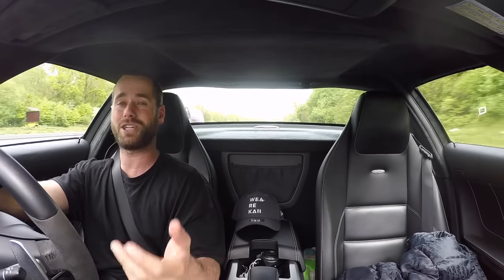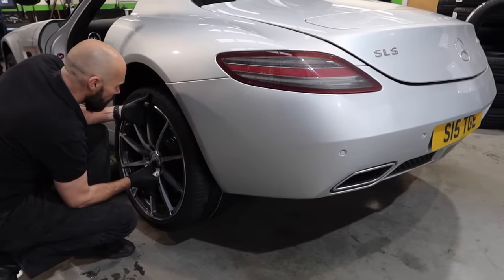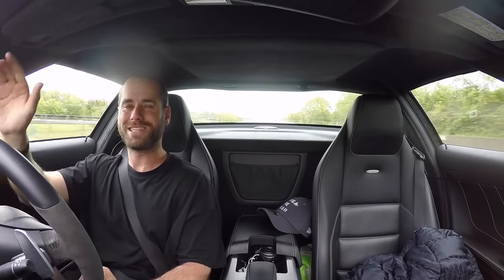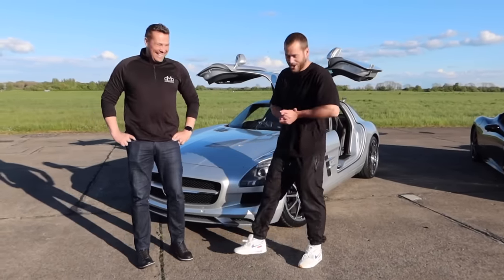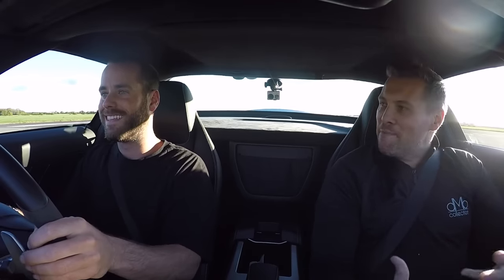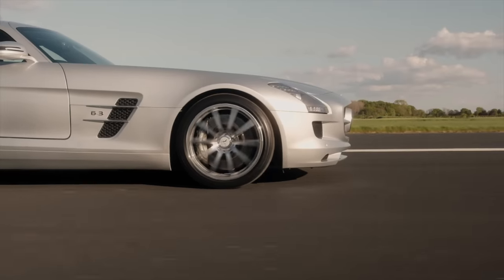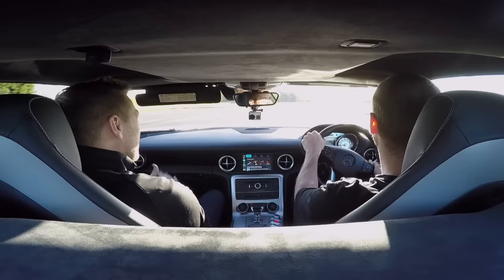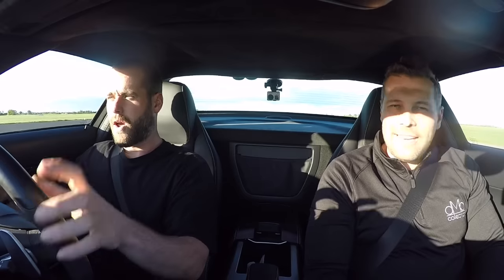DRIVING MY SLS AMG UP A RUNWAY - INSANE V8 NOISE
Flat out in my Mercedes SLS AMG! In paid collaboration with Bridgestone. For more info about the Bridgestone Potenza sports tyres